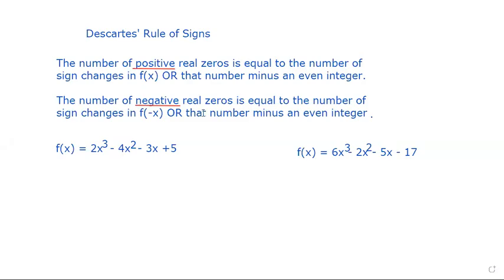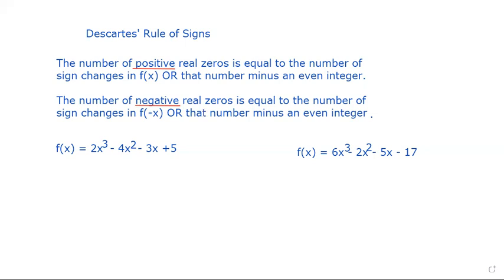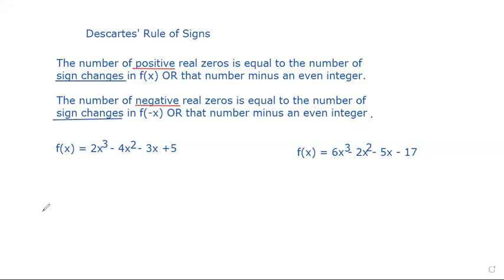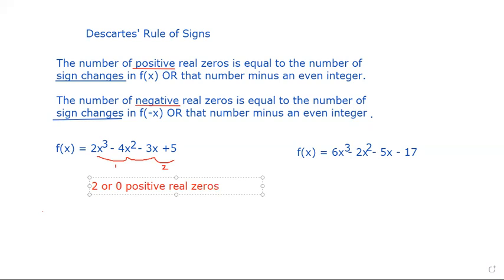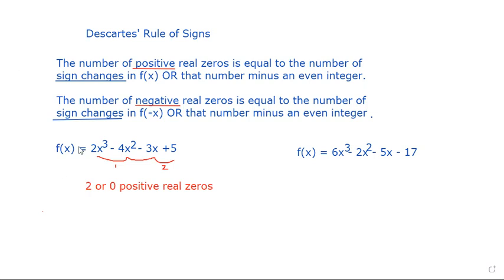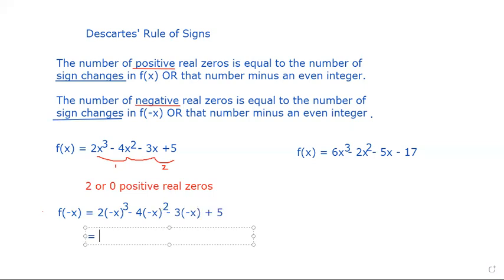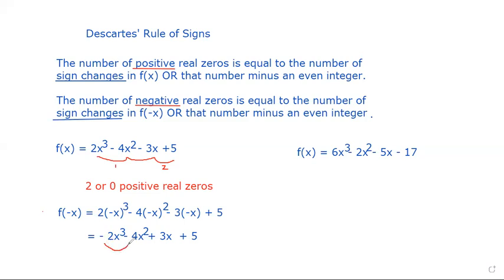Descartes' Rule of Signs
Descartes' Rule of Signs is a useful method that is used to fine the positive or negatives real zeros of polynomial function.